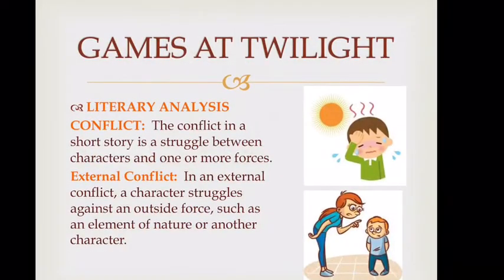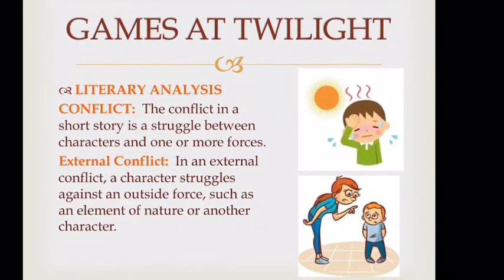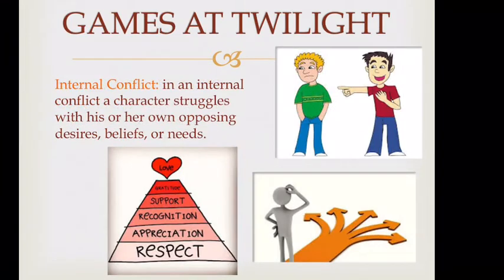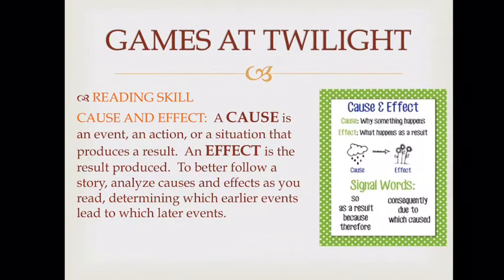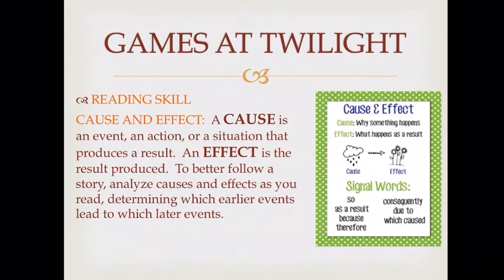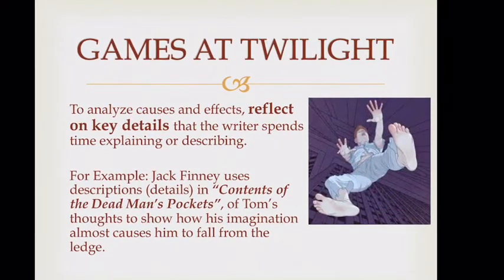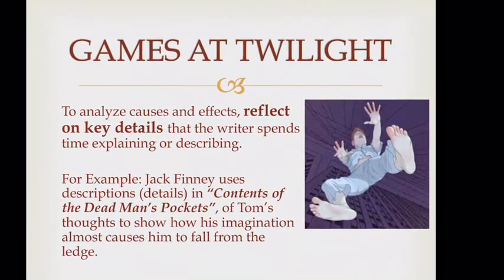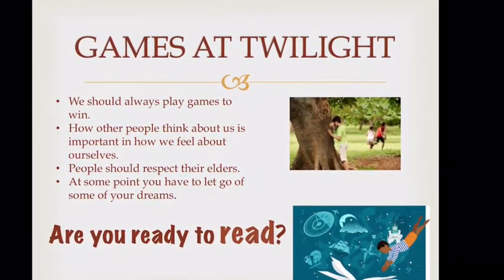Introduction for Games at Twilight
Lo están to the video!